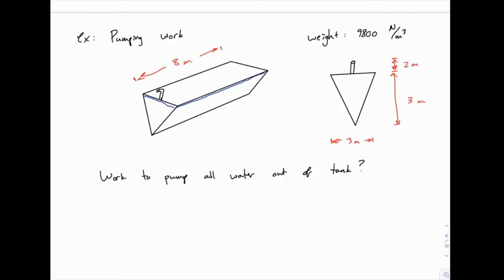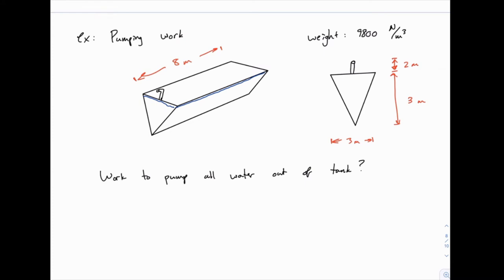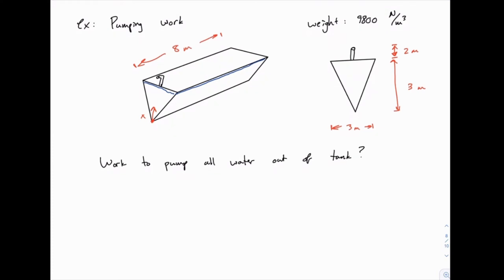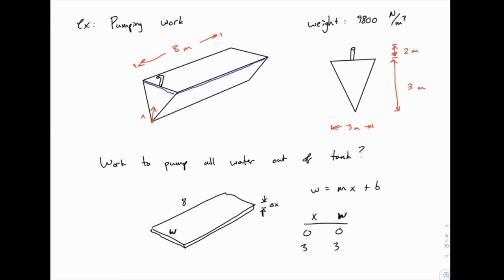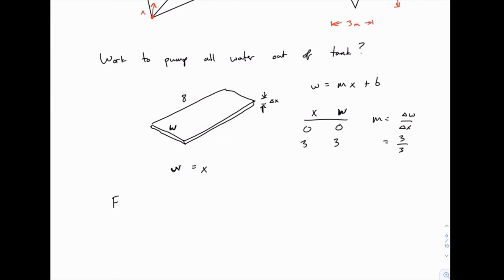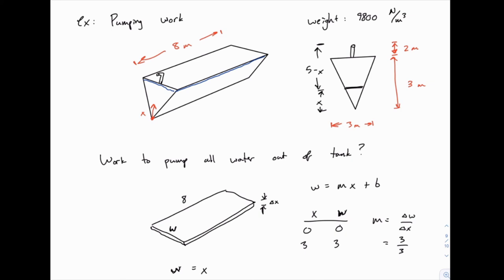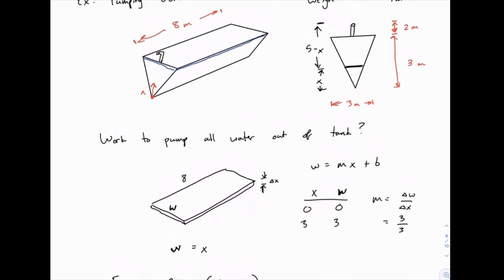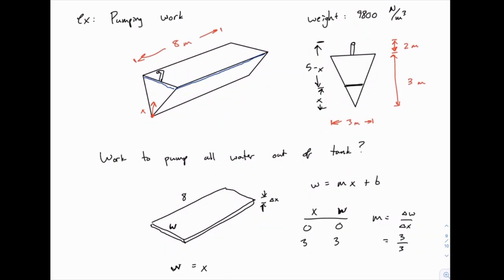Calculus 2: 41 - Pumping work - triangular tank